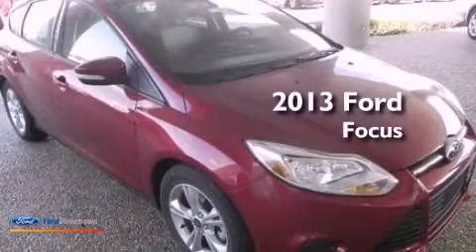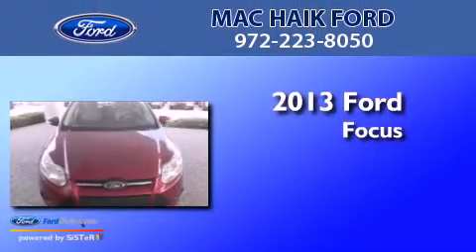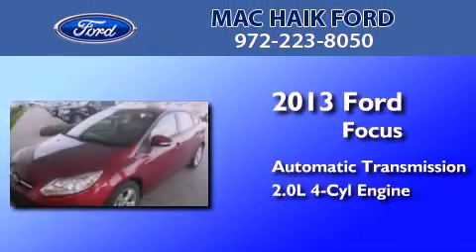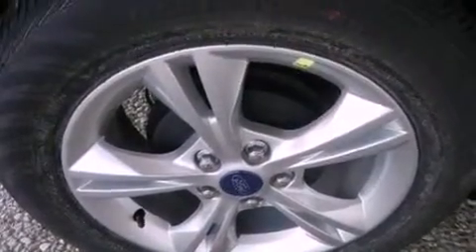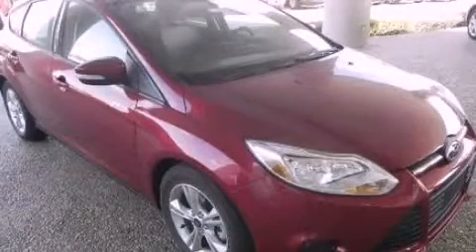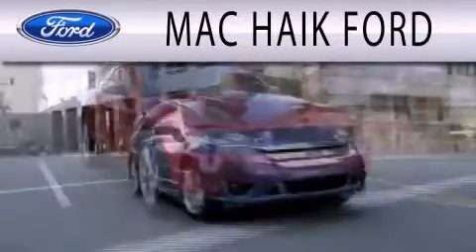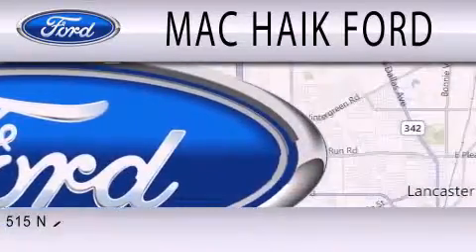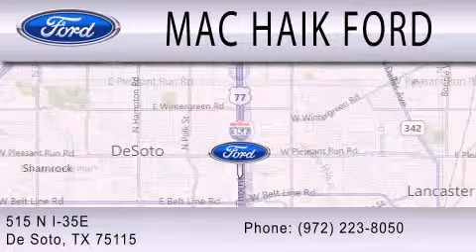2013 Ford Focus DeSoto TX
Year : 2013
 Make : Ford
 Model : Focus
 Engine : 2.0L I4 16V GDI DOHC FLEXIBLE FUEL
 Trans . : AUTOMATIC
 Exterior : RUBY RED METALLIC

 Interior : MEDIUM LIGHT STONE
 Stock : 32967